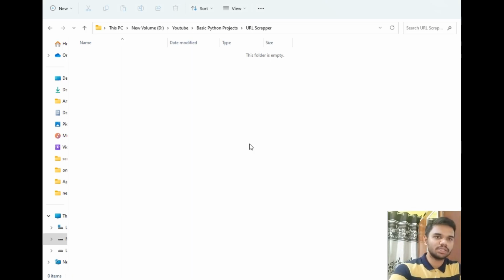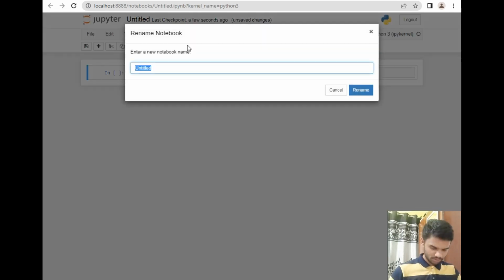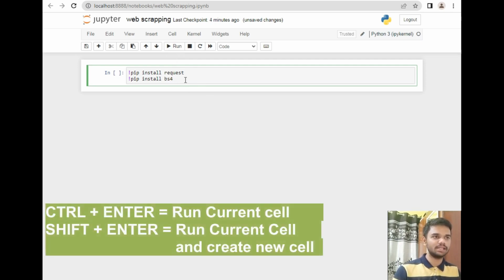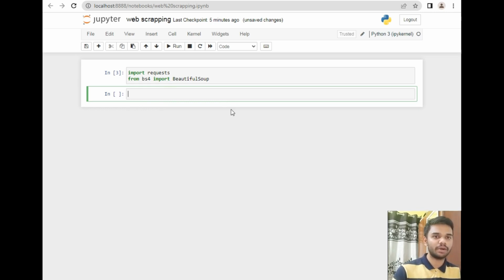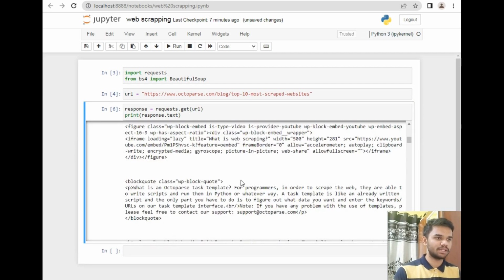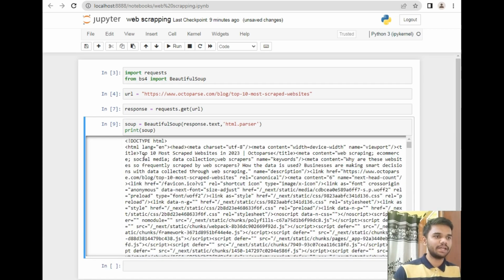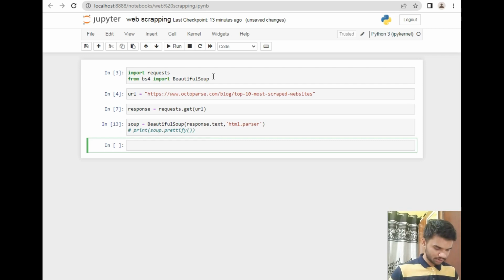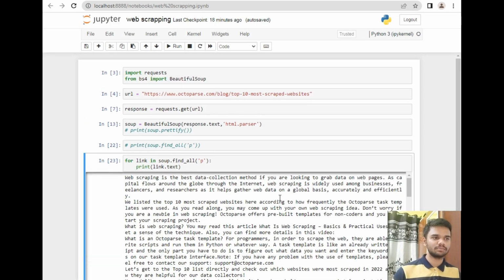Web Scrapping using python || Python projects for beginners || Project maker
In this video, we will explore the fascinating world of web scraping using Python. Are you ready to unlock the power of data extraction? Join me on this exciting journey as we dive into the realm of web scraping and learn how to gather valuable information from websites.

In order to accomplish this, we will be utilizing two essential Python packages: "requests" and "BeautifulSoup". The "requests" library allows us to send HTTP requests to websites and retrieve their HTML content. With "BeautifulSoup", we can parse the HTML and navigate through its elements effortlessly.

Throughout the tutorial, I will guide you step-by-step in using these powerful tools to scrape data from various websites. We will cover techniques such as extracting structured data, handling dynamic web pages, and even scraping data from APIs. You don't need to be an expert programmer to follow along - this tutorial is suitable for beginners as well.

By the end of this video, you will have a solid foundation in web scraping with Python. You will be equipped with the knowledge and skills to gather data efficiently for your projects, research, or analysis. Don't miss out on this opportunity to enhance your programming abilities and unlock the hidden treasures of the web.

Together, let's harness the power of web scraping to extract valuable insights and transform the way we access and utilize data.

You're queries :-

web scrapping using python
web scrapping python
python webscraping
webscraping python
python webscraper
web scraping using beautifulsoup
webscraping with python
python scrapping
web scraping em python
webscrapping using python
scraping google news
python code for web scraping using beautifulsoup
webscrap python
data scrappping python